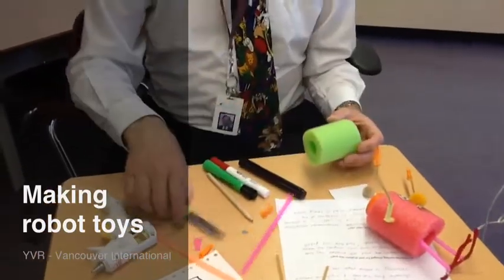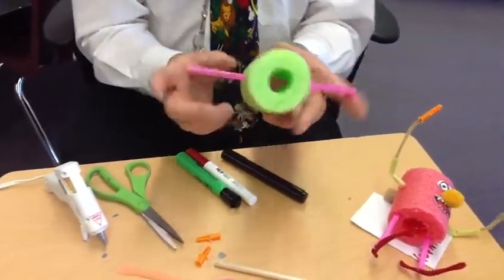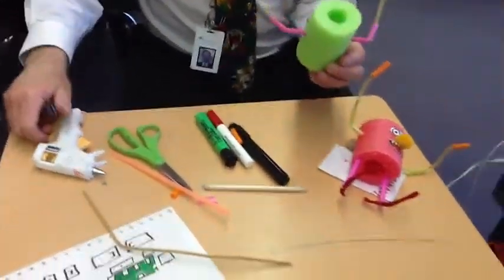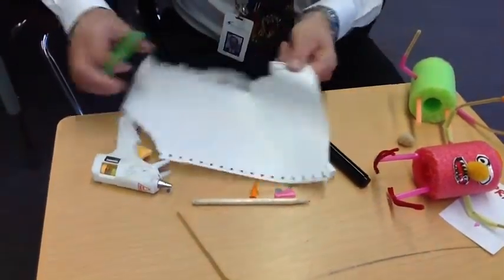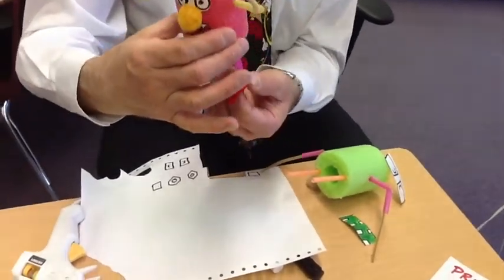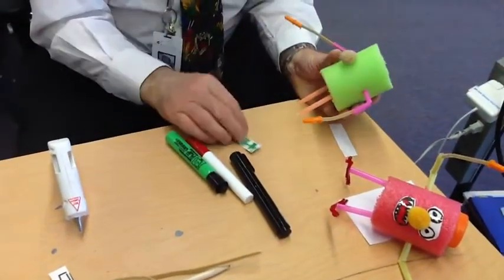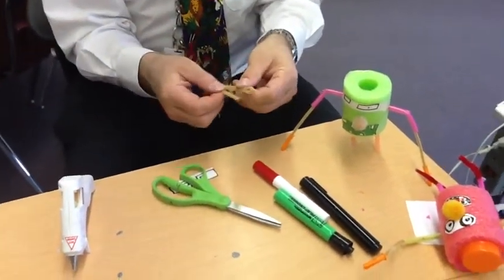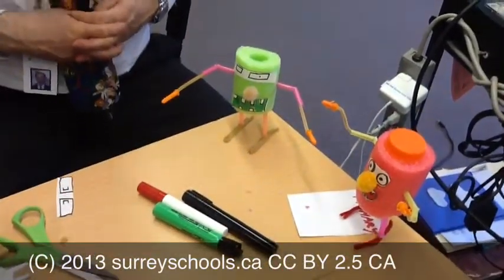Make a robot toy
Use a pool float noodle, paper or foil, some straws and pipe cleaners to make a robot toy. You need a pencil, some markers, some scissors and a hot glue gun. Don't touch the tip of the hot glue gun! If you are little, ask a big friend to help.